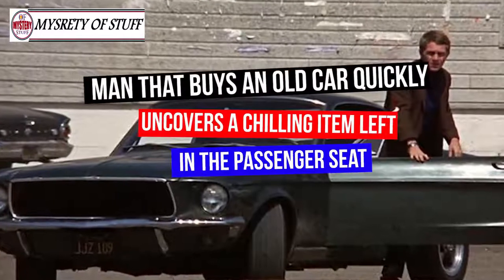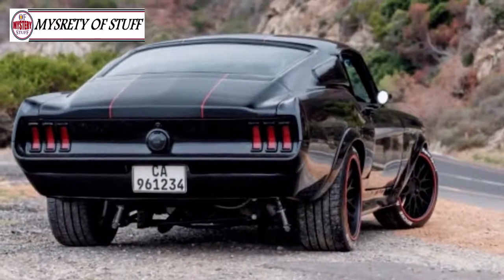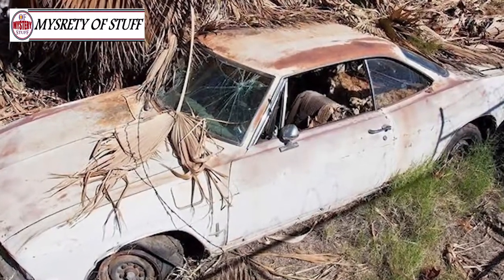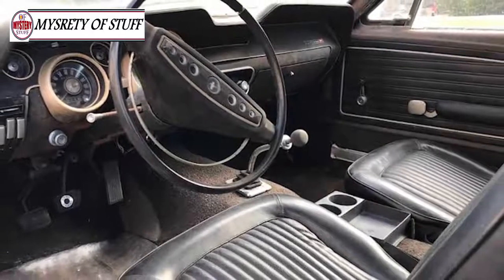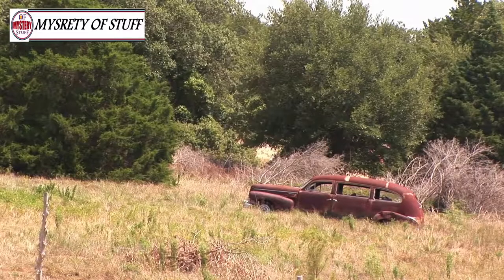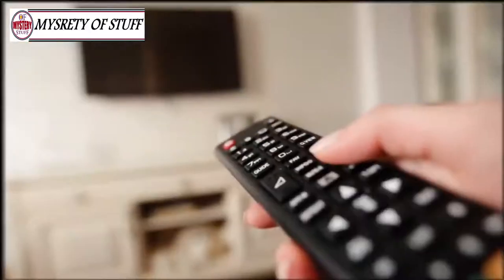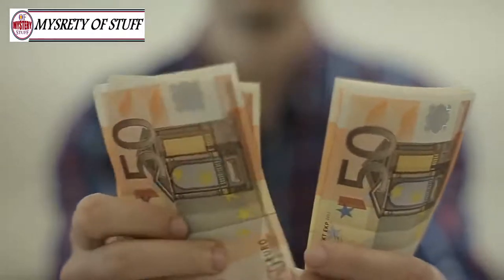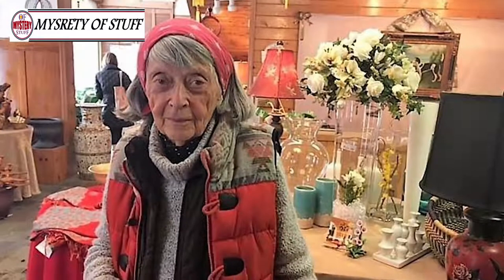Man That Buys An Old Car Quickly Uncovers A Chilling Item Left In The Passenger Seat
Unsolved
mysteries
Unsolved mysteries
mysteries unsolved
Mystery
mystery
mystery box
mystery package
mystery shopping
mystery of the disappearance of cody dial
mystery ke
mystery girls
mystery of love
mystery movie
mystery music
mystery queen
mystery,
martin mystery
adventure mystery
martin mystery
mystery movies
mathematical mystery tour
mystery
mystery leopard
sharkboy mystery mission,
sprmysteryman
mysterymanplayz
mystery 13
mystery esc
mystery  be cool scooby doo,
mystery skulls
battlefield  mystery
anime ep mystery
mystery meat
mystery girl
world warmystery
mystery roblox
mystery decals
sims  mystery
murderer mystery
mystery decals in a row
3 mystery riddles
mystery lane berwick maine
mystery decals
mystery eggs
sims mystery
stuff
stuff dog
stuffing box
assembly drawing
stuff for free
stuffed
stuffing
stuffed burger
stuffy nose
stuffed animals
stuff again
stuff with scout fly
staff academy
psn stuff
random stuff
mcpe stuff,
minecraft stuff,
hero stuff
staff 13,
staff mineplex,
staff griefed,
bk staff
the ghost
the best
the canterville
 ghost class

abandoned places
abandoned places in kentucky
abandoned oregon
abandoned places in oregon
200 years of varnish removed from a painting
abandoned places in south carolina
abandoned
abandoned chicago
abandoned illinois
abandoned chicag
oregon abandoned places
2122 north clark street
abandoned ohio
synagogue tunnel
abandoned places in illinois
nephilim